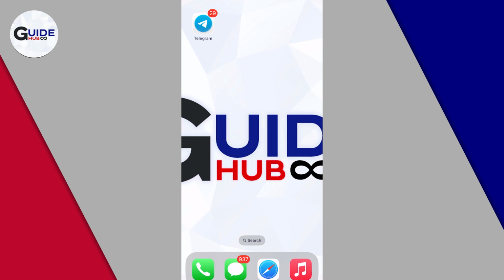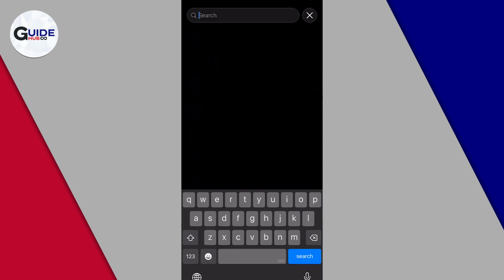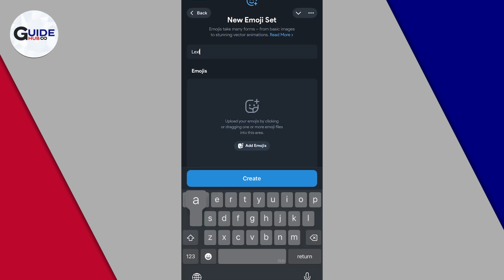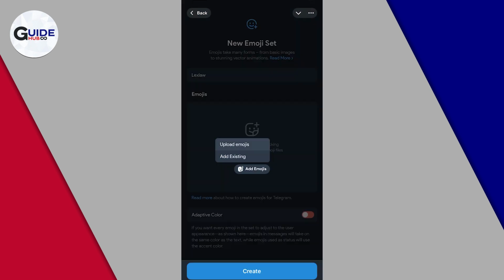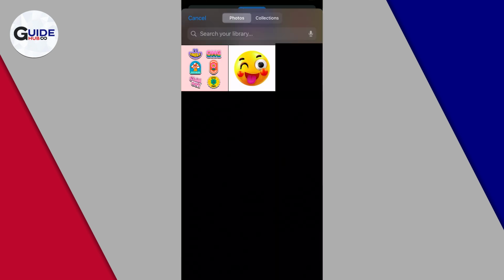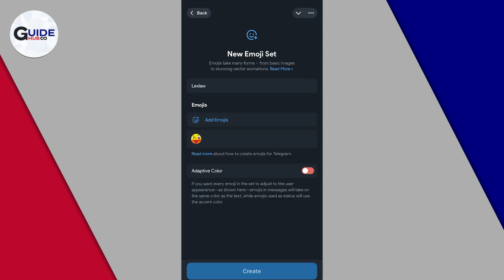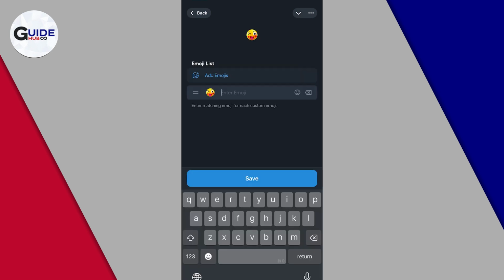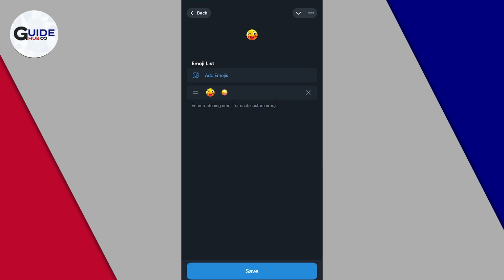How To Make Emoji Pack Telegram (𝟮𝟬𝟮𝟲) | 100% WORKS | NO Yapping, To The Point! | FAST & EASY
Without Yapping, Here's How To Make Emoji Pack Telegram. First click the Telegram app on your home screen to open it and wait until it fully loads on your device. Once the application is ready, click search at the top of the screen to begin finding the official stickers feature. Then type stickers in the search bar and wait for the result to appear. Once it appears, click the contact to open the chat. After opening the chat, click profile at the top of the screen to view more details about the stickers bot. Next, click open app to launch the stickers management interface inside Telegram. When the app interface opens, click emojis to switch to the emoji section. Then click create emoji pack to create an emoji pack and start the process. Type the name of the emoji pack in the field provided, making sure the name is clear and easy to remember. After entering the name, click add emojis to begin adding your custom images. Next, click upload emojis to upload your prepared emoji files from your device. Then click the photo library where you saved your emoji photos so you can access your images. Browse your library and click the emoji photo you want to create as part of your pack. After selecting the image, click done in the top right corner to confirm your choice. Then click create at the bottom to start creating the emoji pack officially. You will now be asked to assign an emoji symbol, so click the emoji icon in the field provided, then select the emoji. After selecting emoji, click save at the bottom to store it in your pack. Once you have finished adding and saving your emojis, click publish emoji pack to make it available. Then click publish at the bottom to confirm. The emoji pack is automatically published and ready for you to use in your chats. Congratulation, In this video you just learn everything about How To Make Emoji Pack Telegram, so this video is really perfect for people who are interested and looking for a topic related to : how to make emoji pack telegram, how to make emoji pack in telegram, how to make telegram emoji pack, how to make an emoji pack in telegram, how to make an emoji pack on telegram, make emoji pack in telegram, how to make emoji pack with telegram, make emoji pack telegram, how to make an emoji pack telegram, telegram how to make emoji pack, how to make emoji pack on telegram, how to make emoji pack using telegram, emoji pack making telegram, emoji pack making in telegram

Guide Hub